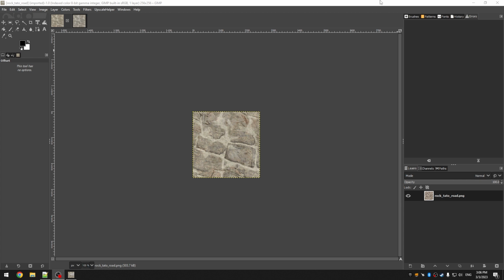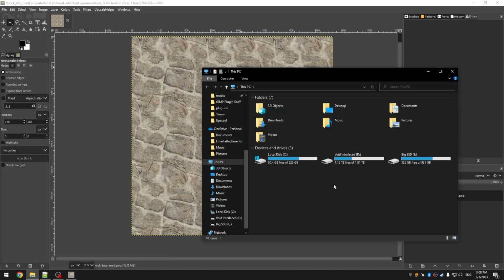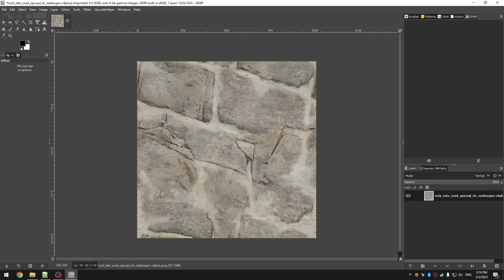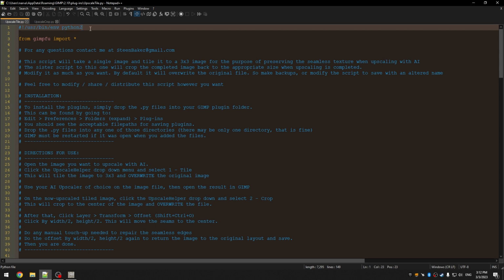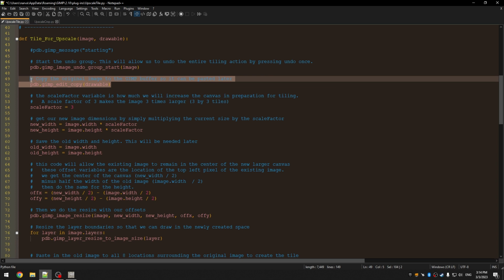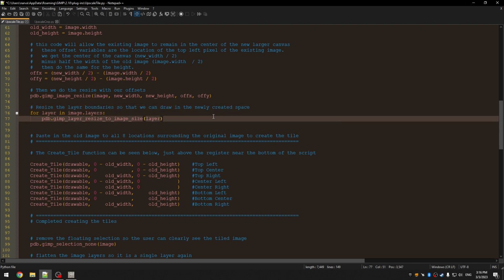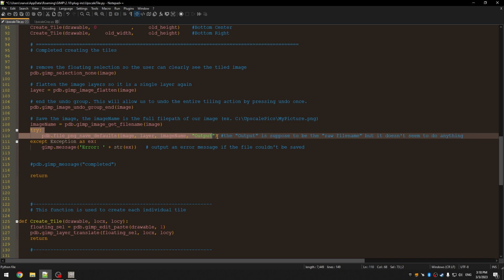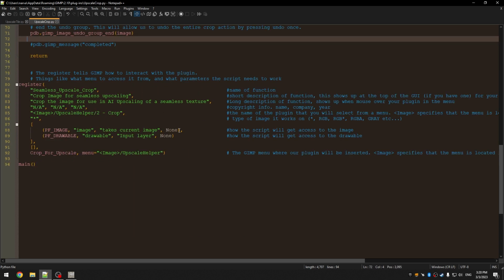Seamless Texture AI Upscale Helper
These scripts for GIMP will help when using AI to upscale a seamless texture. By creating a 3x3 tile of our image the AI should make the same decisions on the seams, allowing us to then crop back to our original desired image.